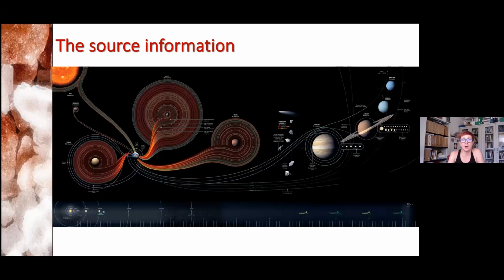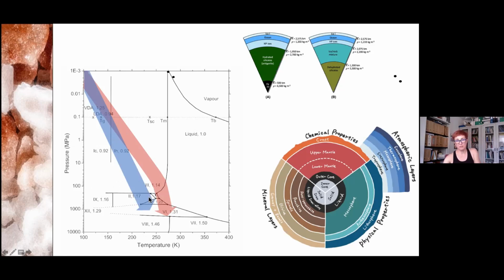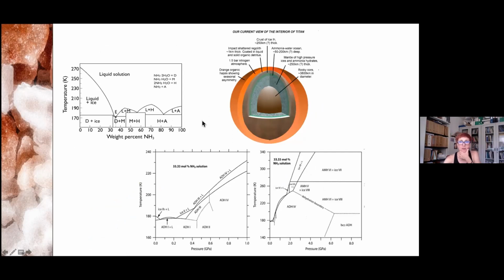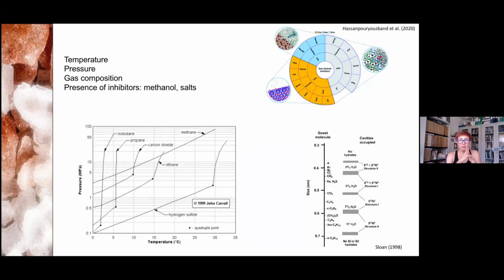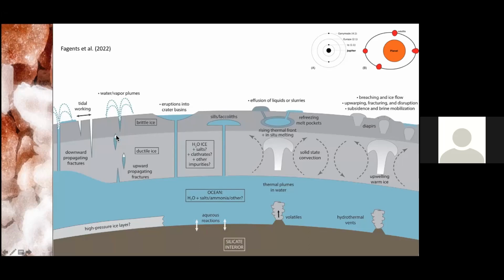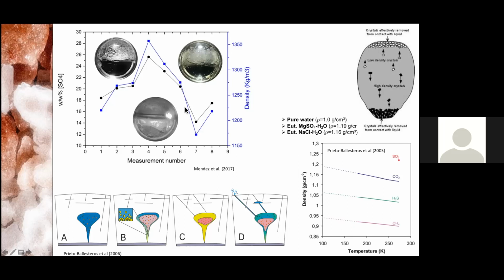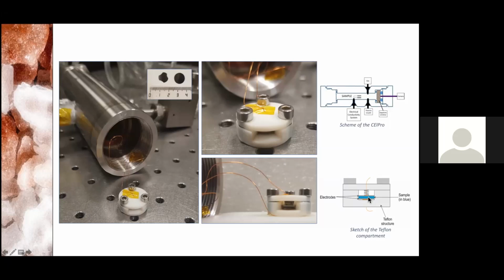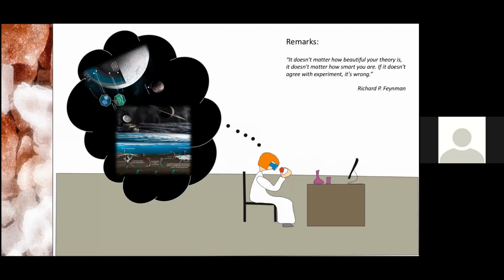Deciphering Ocean Worlds in the lab | EAI Academy 2022-06-08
Speaker: Olga Prieto Ballesteros, Centro de Astrobiología (CAB, CSIC-INTA), Madrid - Spain

Abstract: Because there is no way to directly observe or measure planetary processes occurring in the interior of ice moons so far, we rely on experimental studies in the laboratory to determine quantitative values and relationships of geochemical/geophysical parameters in order to construct models of the deep environments (e.g. structure, composition, activity, habitability). Information from experimental studies will help to interpret observations of the coming space missions to these planetary objects to achieve astrobiology science objectives.